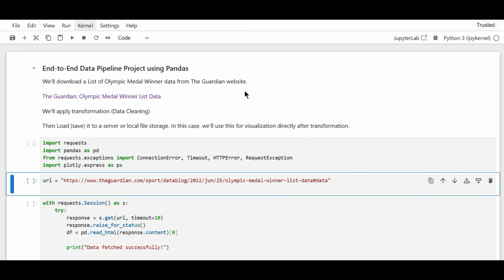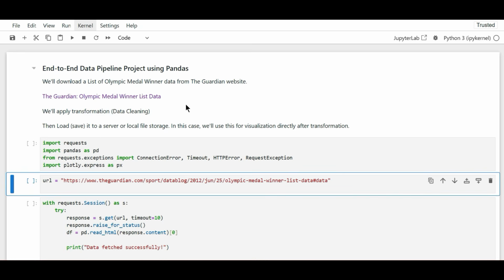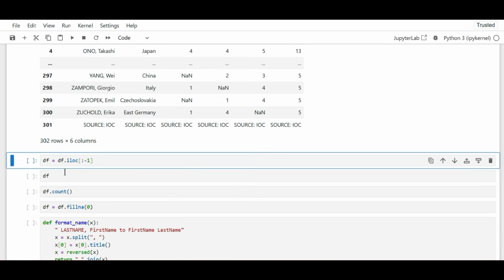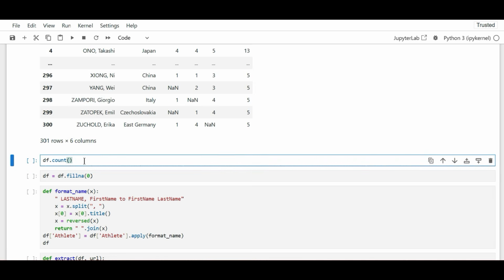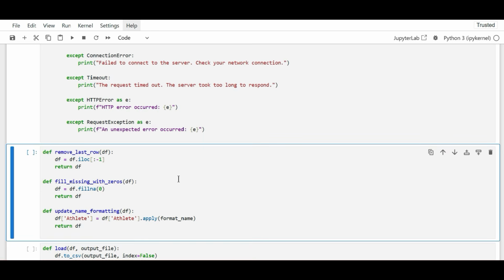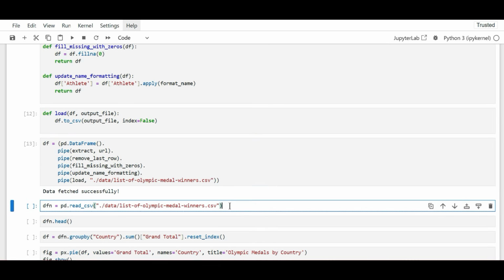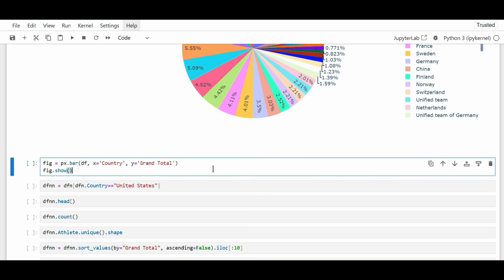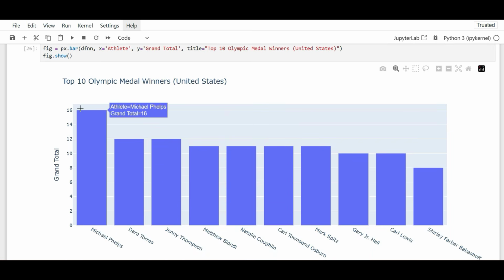Build a REAL-WORLD ETL Pipeline with Pandas in MINUTES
Build a real-world ETL pipeline with Pandas! 🛠️ This tutorial walks through extracting Olympic medal data, transforming it with Pandas (cleaning, formatting), and visualizing insights. Perfect for aspiring data engineers and analysts.

🎯 What you'll master:
✅ End-to-end data extraction (APIs, HTML tables)
✅ Essential Pandas techniques (missing data, renaming, joins)
✅ Local data loading & CSV storage
✅ Interactive visualizations with Plotly (bar charts, trends)
✅ Real data engineering workflows

🔍 Ideal for data science beginners, Python programmers, and Pandas learners wanting to build production-ready skills. No fluff—just practical coding using Olympic dataset examples!

Transform raw data into actionable insights with professional data pipelines. Start building your own Pandas-powered analytics today!

🔗 Timestamps:
0:00 Project Overview
1:25 Setting Up Libraries
2:10 Extracting Guardian Data
4:50 Transforming Raw Data
8:20 Loading Clean CSV
10:15 Interactive Visualizations